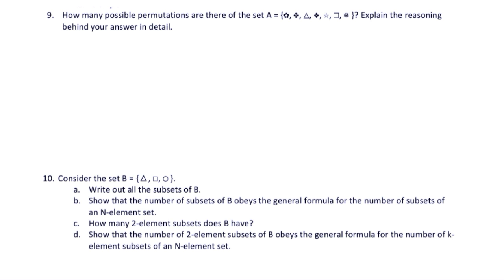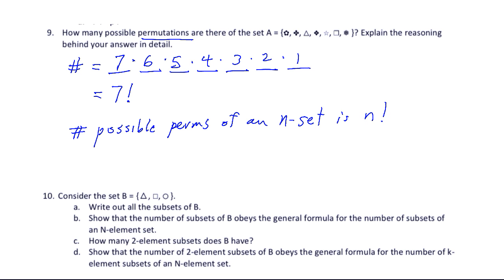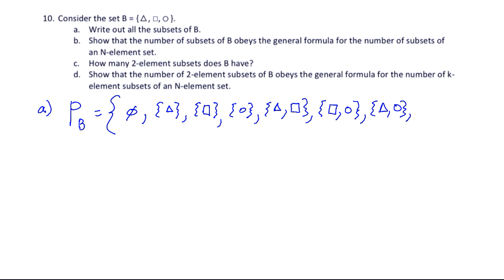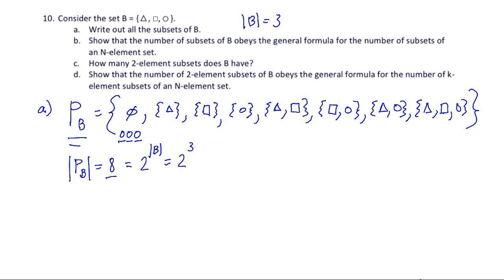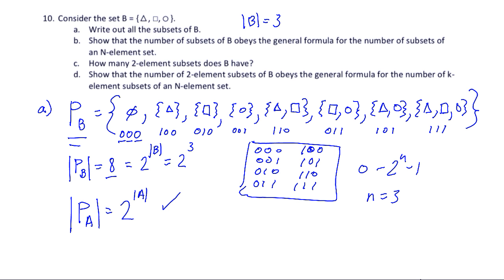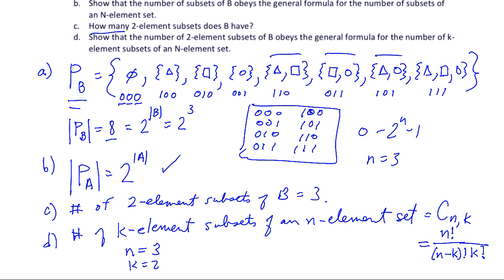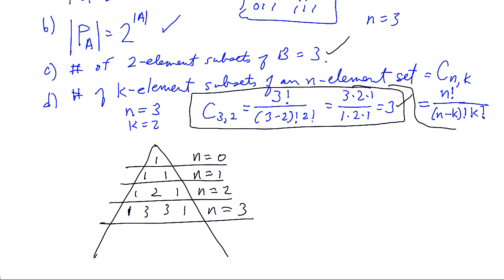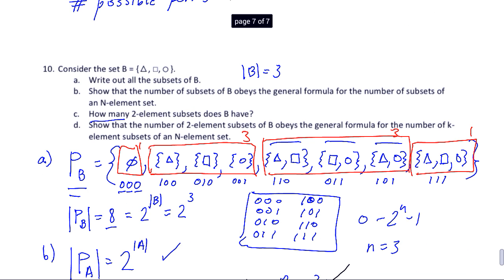Functions Ex09, Ex10